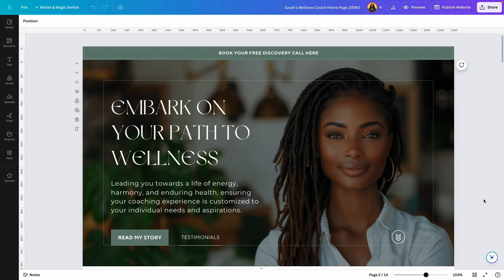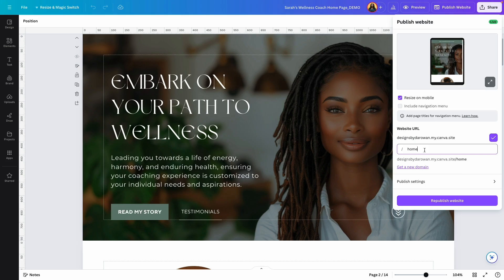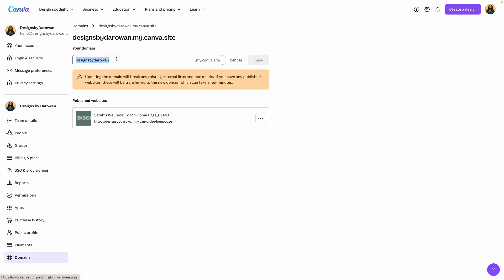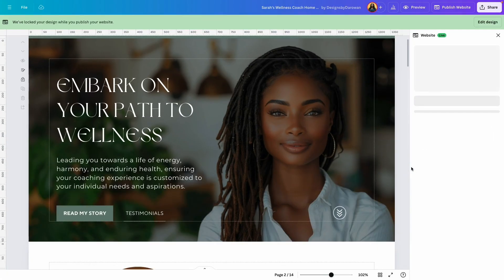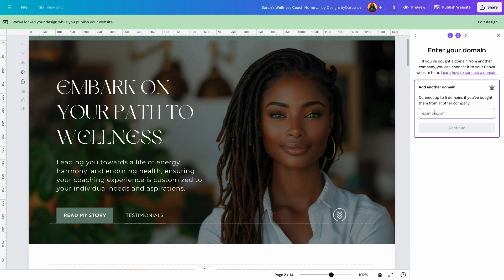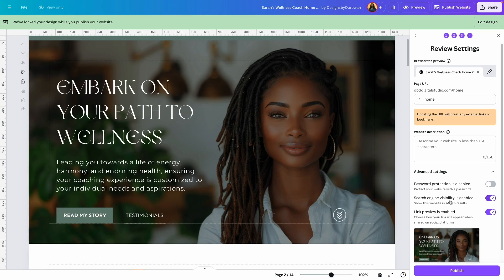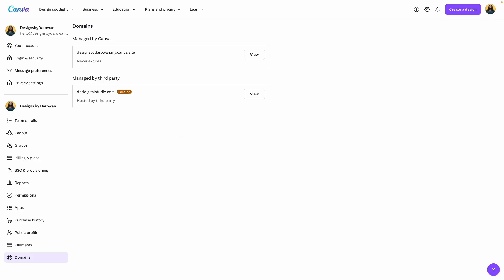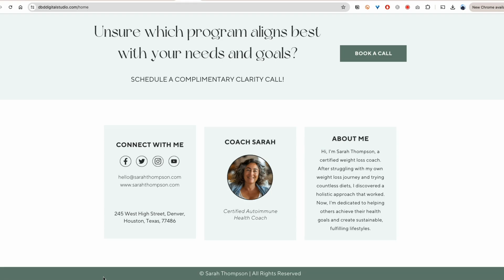How to Connect Your Canva Website to a Custom Domain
In this video, you'll learn how to link your Canva-created website to your own personal domain and connecting an external domain purchased through a third-party service like GoDaddy.

00:00 Introduction
00:11 Customizing Your Canva Domain
02:08 Connecting an Existing Domain
03:18 Verification and Final Steps
04:34 Conclusion